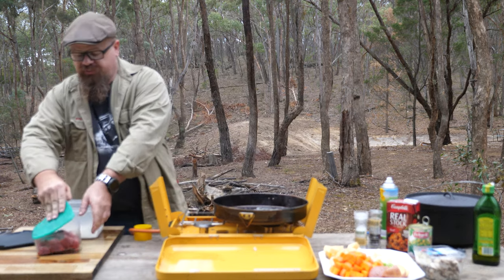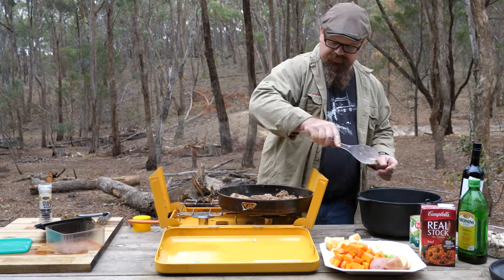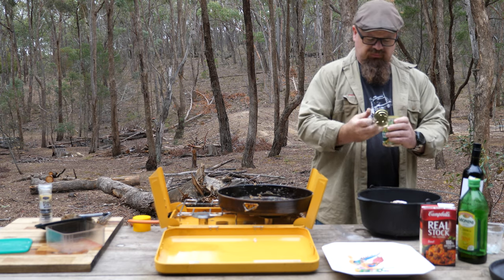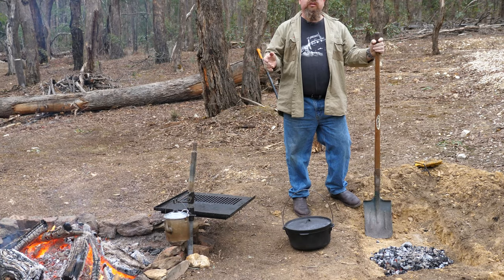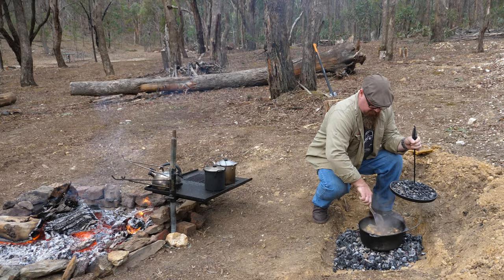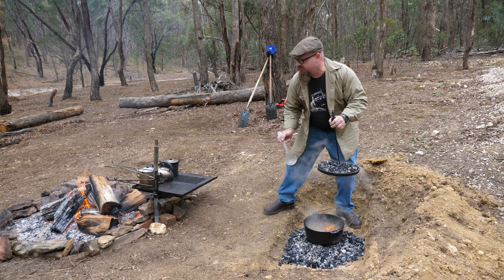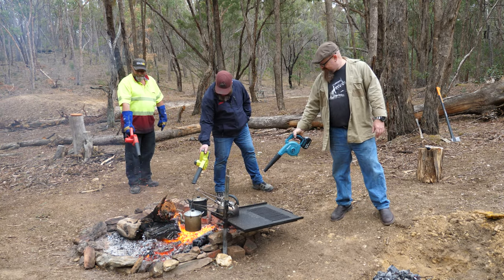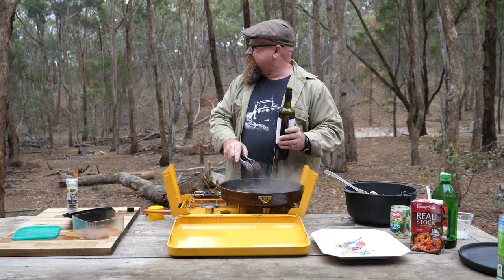Red Wine and Beef Stew - Camp Cooking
Red Wine and Beef Stew on the Camp Fire